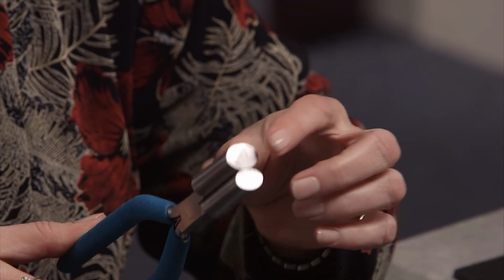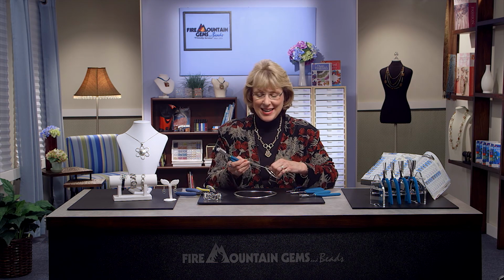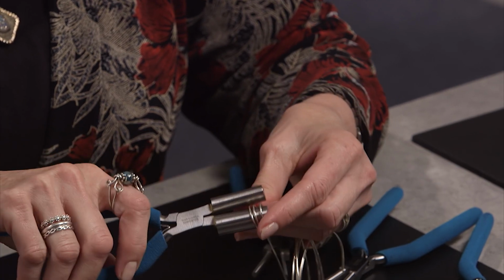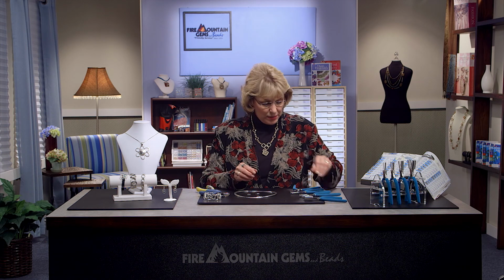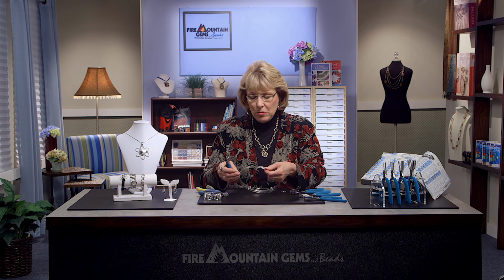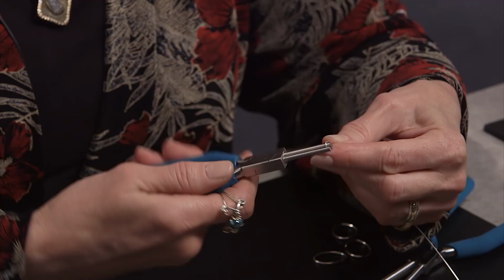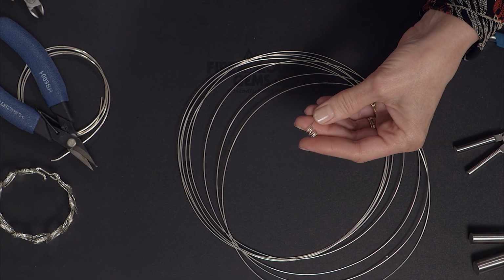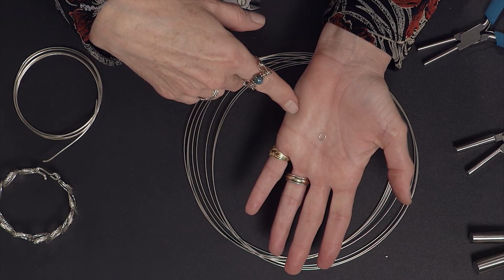How to Use the Wubbers® Oval Mandrel Pliers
Learn to use Wubbers oval mandrel pliers to form consistent shapes from wire, bezel strips and sheet metal in this video with Wubbers inventor Patti Bullard, PhD. Find this, and hundreds of other jewelry-making how-to videos, at Fire Mountain Gems and Beads.